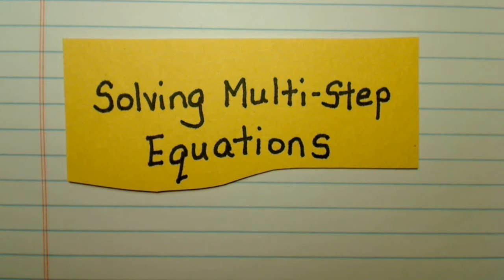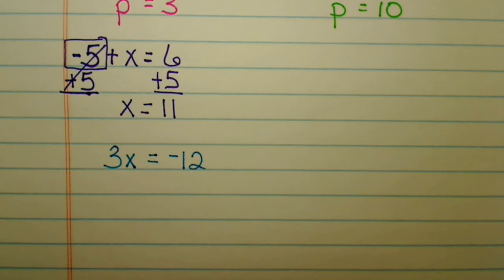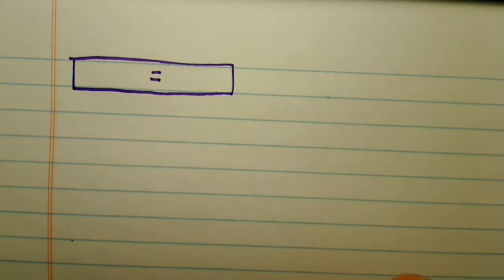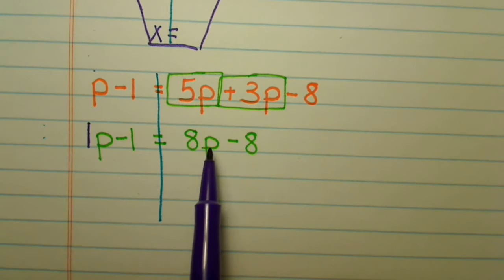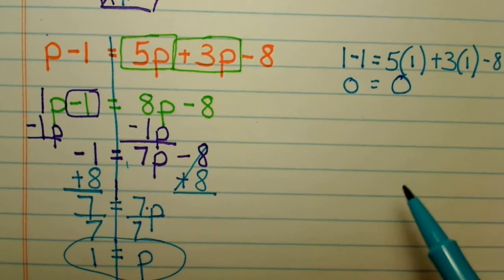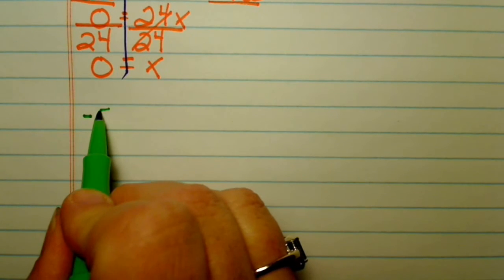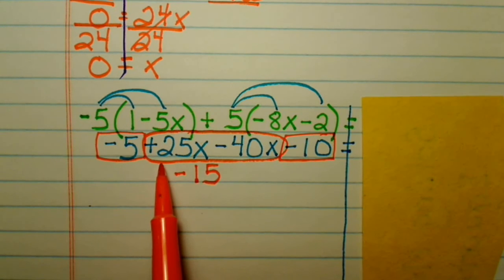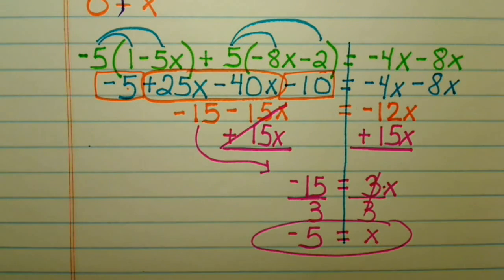Solving Multi Step Equations Part 2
Part 2 of Solving Multi Step Equations, including inverse operations and examples of problems